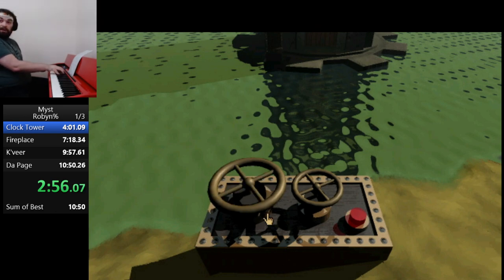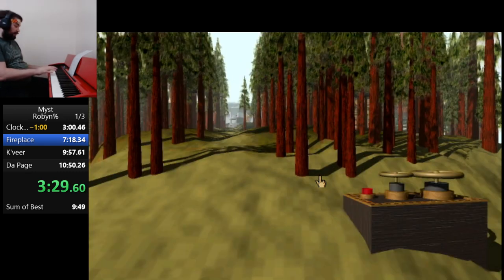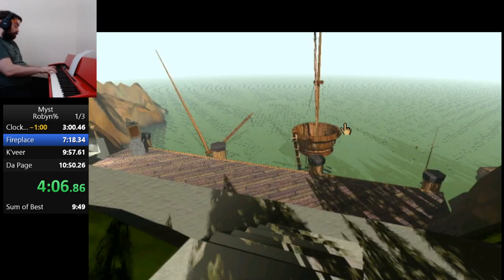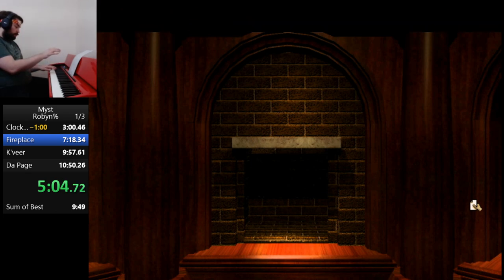Myst Speedrun Robyn% PB 7:40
Description copied from original video.

Naturally you can bind the keys to whatever you like. You can bind the middle C to "enter TAS inputs" and then not do anything. But that's boring.

So in the original Piano% I bound the white keys to the x-axis and the black keys to the y-axis,

In this one I exploit the structure of the original Myst Intro to beat the game by playing the piece.

In very short: The melody has 4 different chords which I use to determine the direction I'm going.
The harmony always has 3 notes, and I trigger movement on the third note, and the distance travelled is the velocity with which the third key is hit. The leading note F# at the start of each set is used for clicking.

That way, playing each of the four melody chords followed by the harmony I move the cursor, and click at the beginning of every directional change.

I'm using the Myst Intro written by Robyn Miller, Arrangement by Rachel Bell, found

The four chords are:

B  minor / D (Left)
B  minor / F# (Right)
G  major [omitting the fifth] (Up)
F# major (Down)

I'm laughing at 5:55 because I'm including the fifth of G major as a reflex, because it feels odd not pressing it. It does not appear in the arrangement, and you can hear why, it sounds too broad and happy, doesn't quite fit the mood.

Like last time, I'm using a script I wrote in Bome MIDI Translator (Pro Trial) which I can provide if requested.